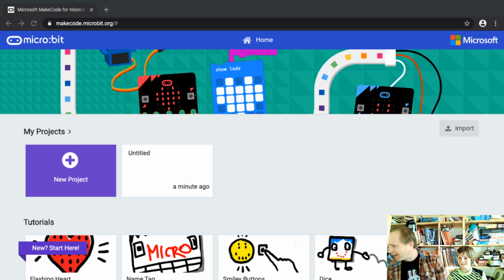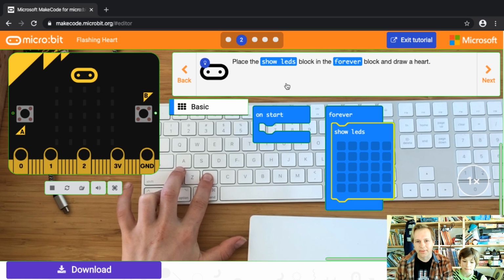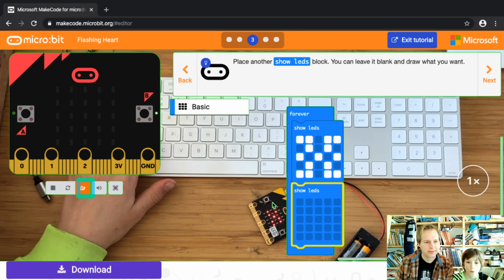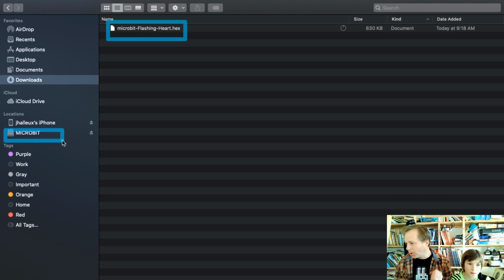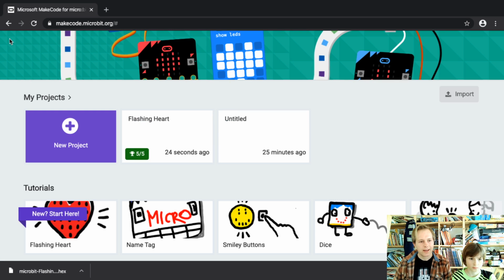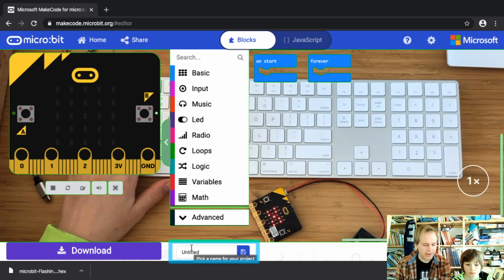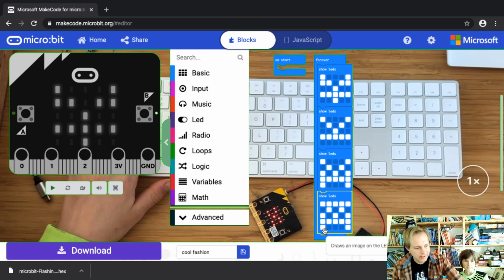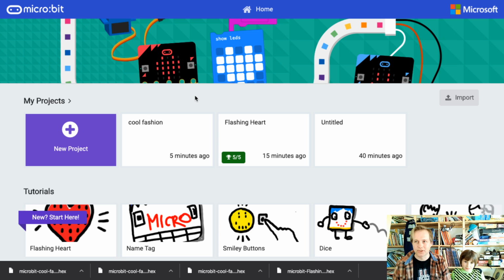MakeCode for micro:bit - Flashing Heart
In this video, we'll be going through the Flashing Heart Tutorial

Learn to code with MakeCode and micro:bit.